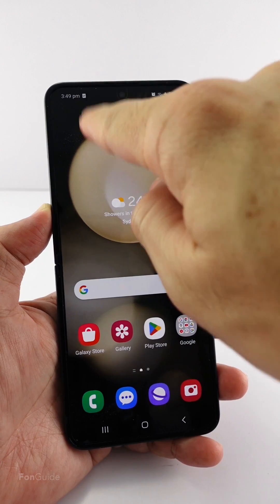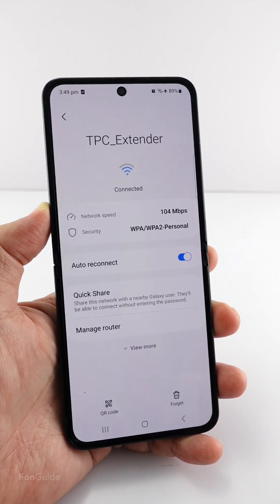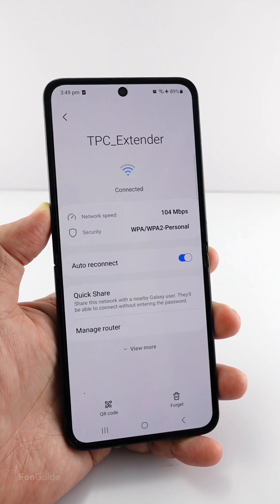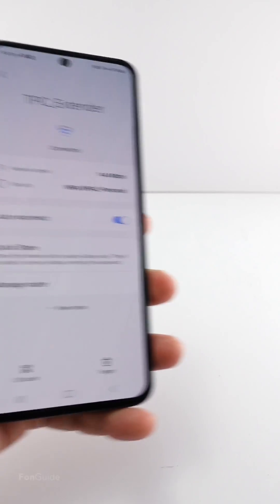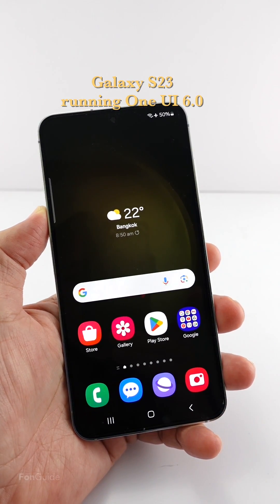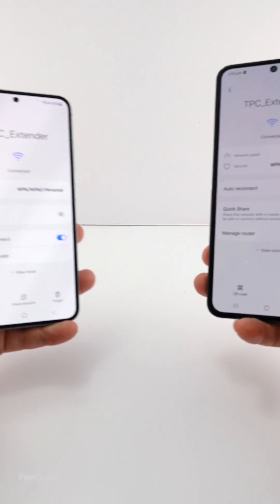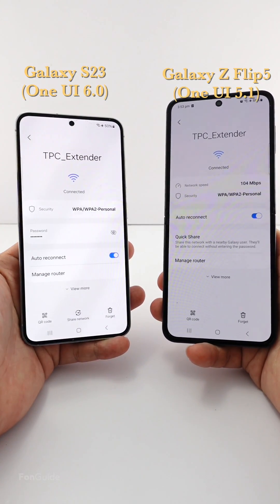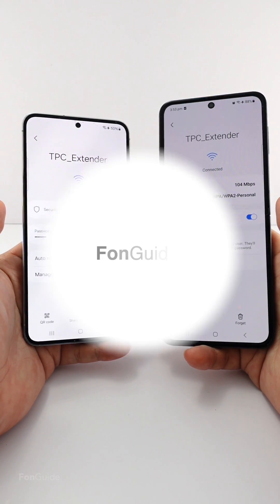Where's the Wi-Fi speed in One UI 6.0?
In this video, you will find out if there's a network speed field in the Samsung One UI 6.0.

Q&A [Chinese]:
三星One UI 6.0中的网络速度在哪里？

Other links:
Samsung Galaxy phone Q&A (English)